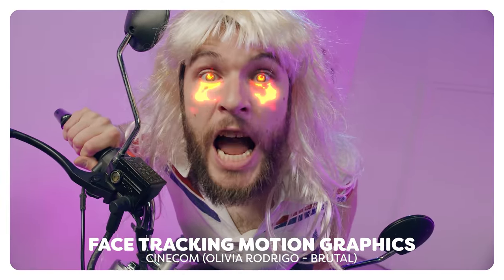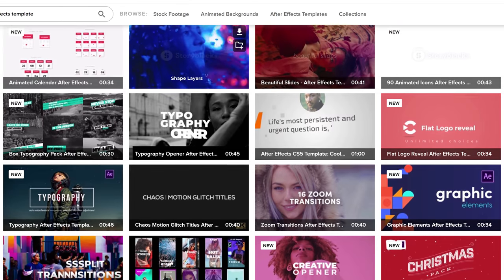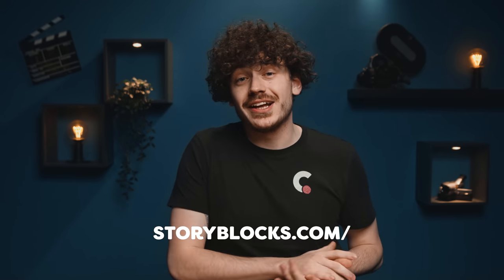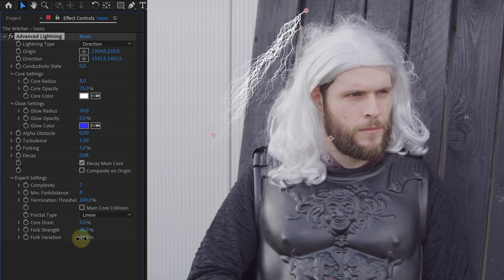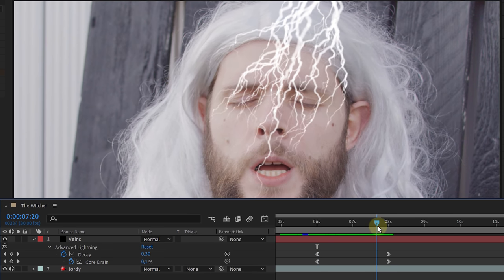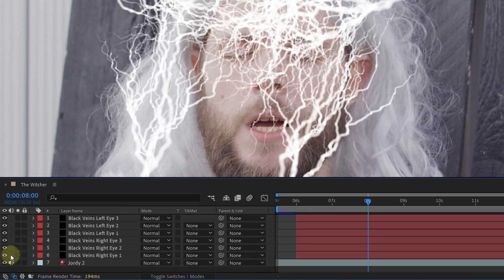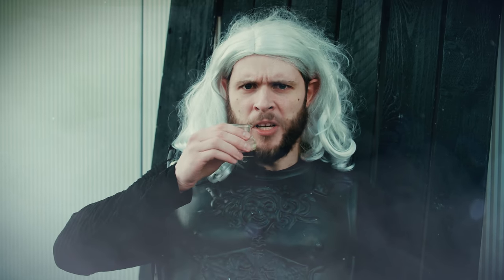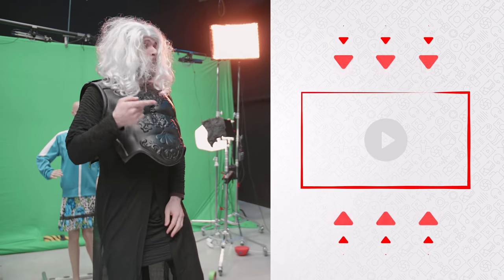Create BLACK VEINS from The Witcher (After Effects Tutorial)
🎬 Master Filmmaking, Video Editing, & VFX in One Bundle! Embrace the freedom of an unlimited library with Storyblocks - Learn how to recreate the black veins and black eyes from the Netflix series 'The Witcher' in this Adobe After Effects tutorial.